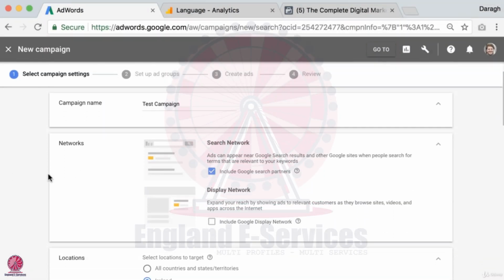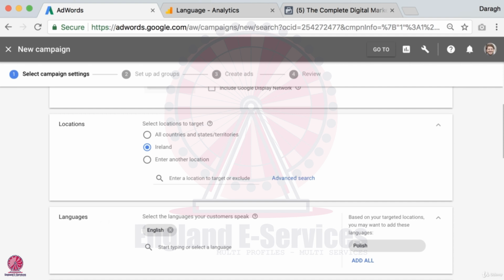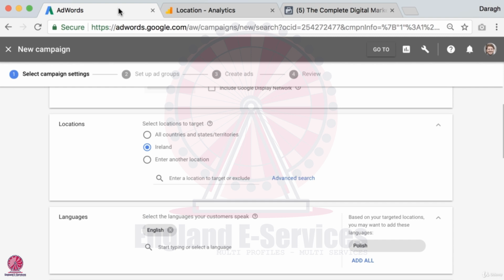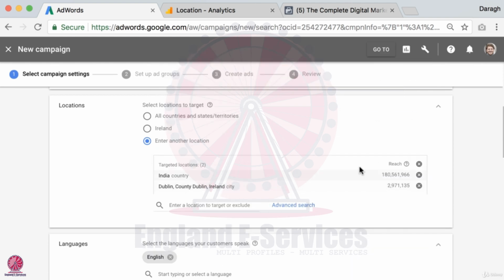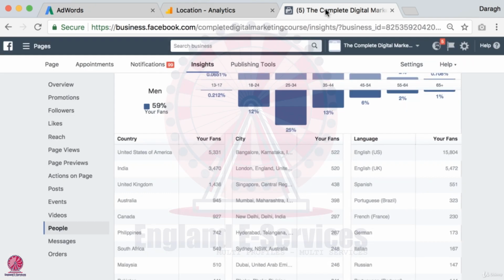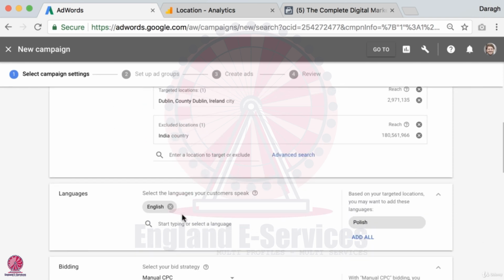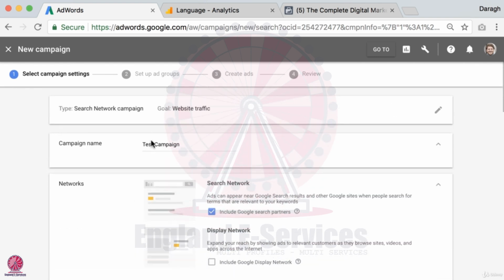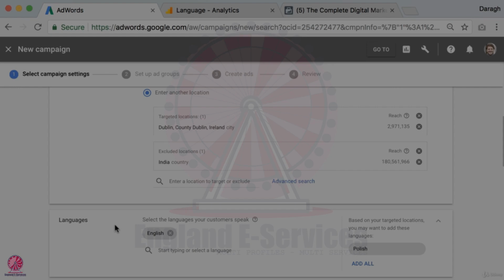The Complete Digital Marketing Course:[PART11:Google Ads](EP6:Target Your Audience)